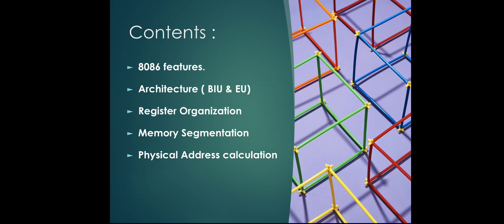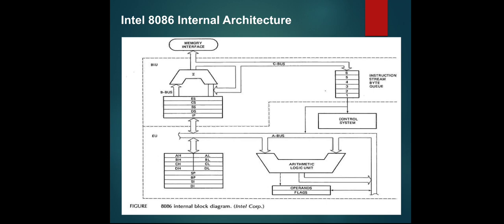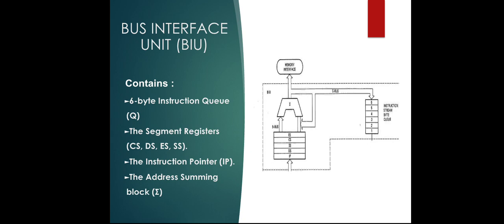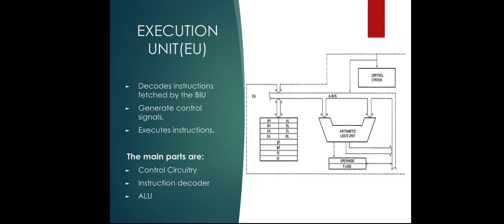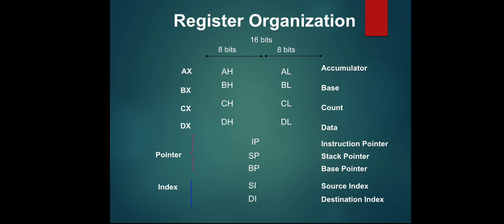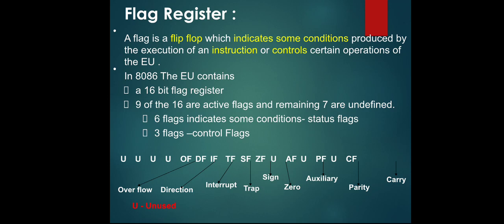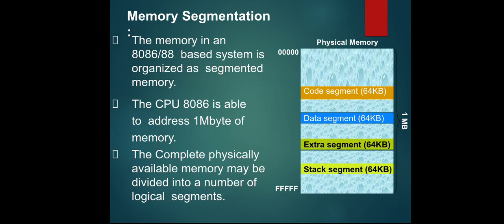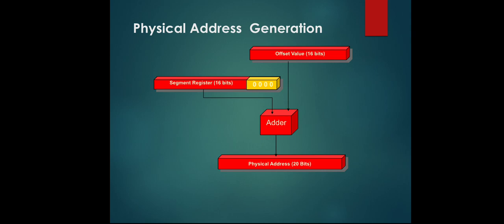8086 microprocessor features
JNTUH Syllabus based